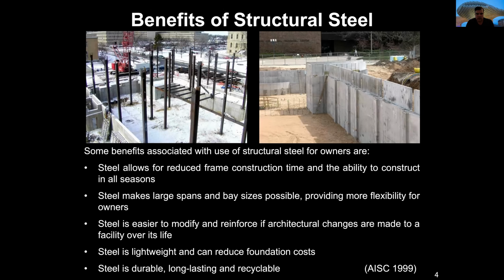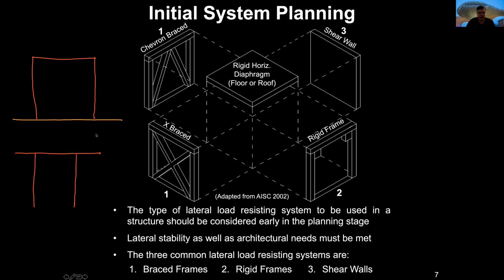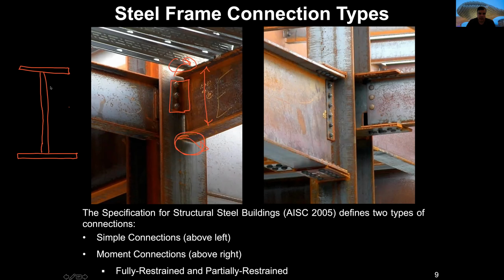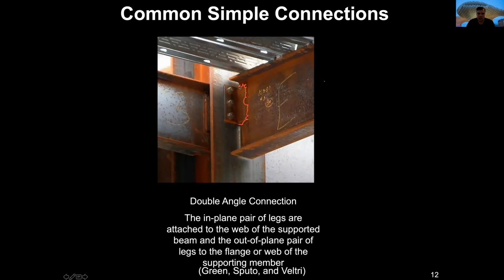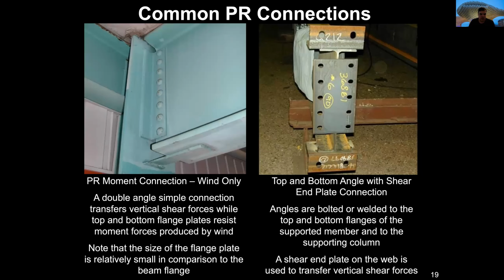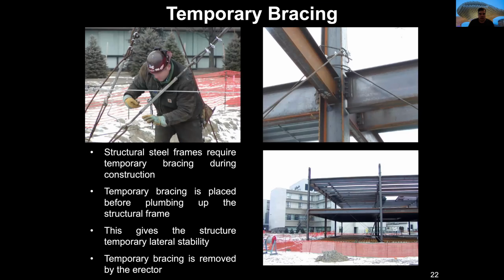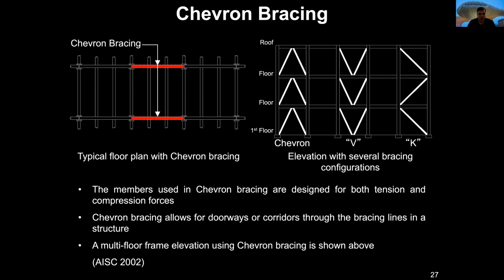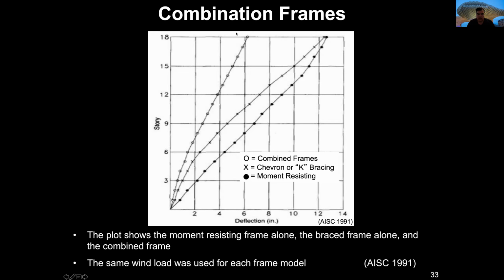12 2 Steel Brazing and Connections Lecture